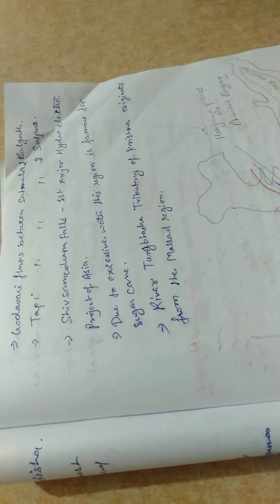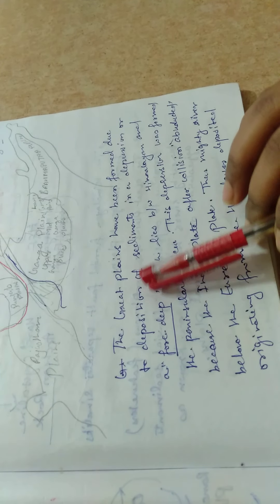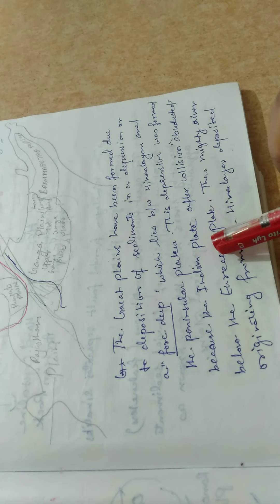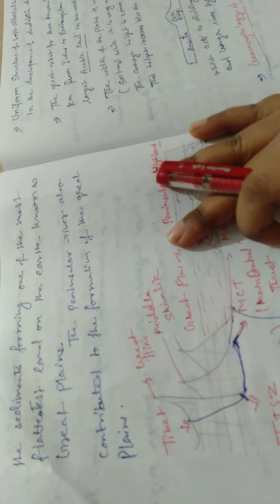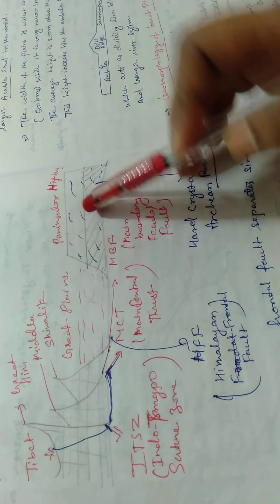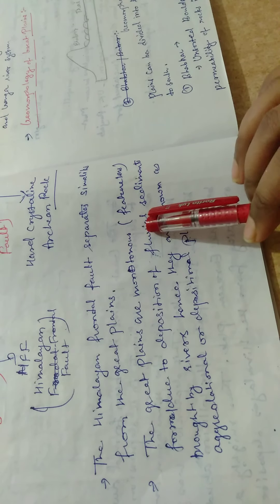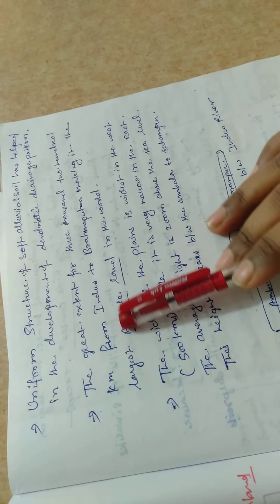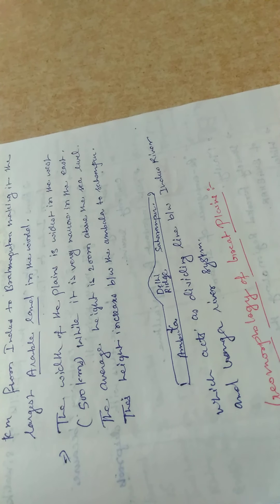BPSC Indian Geography 11